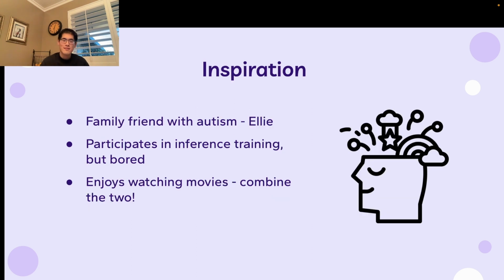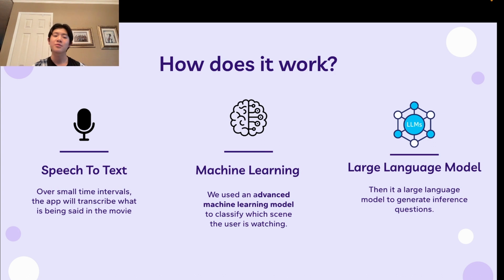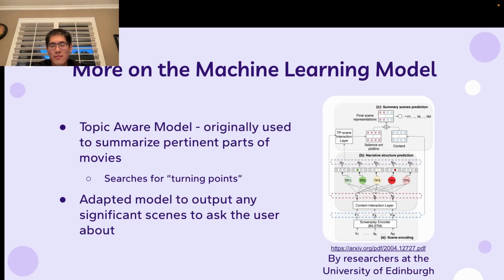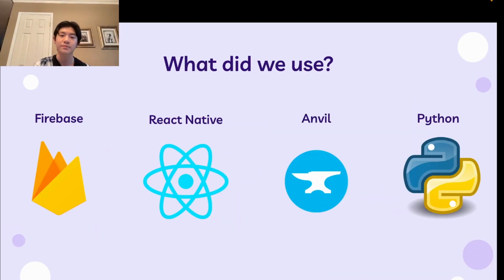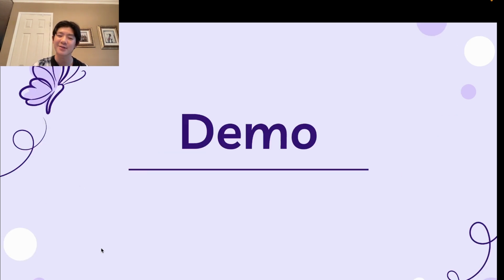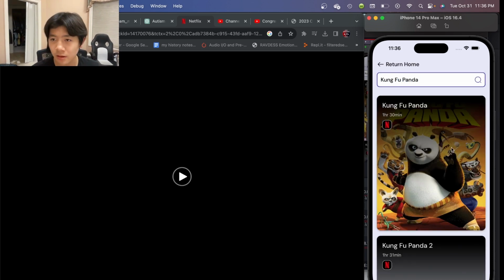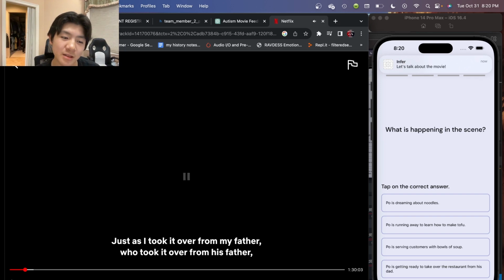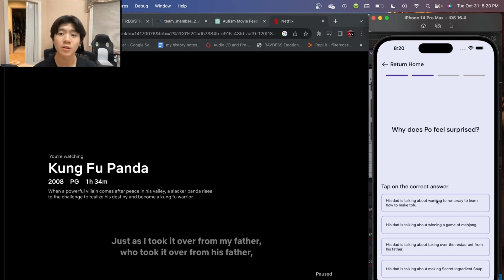Congressional App Challenge: Infer